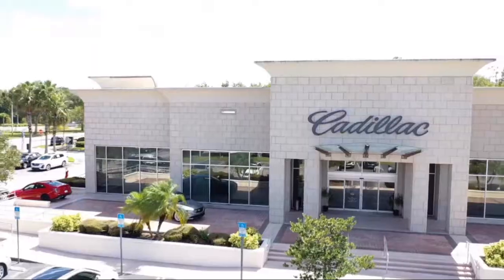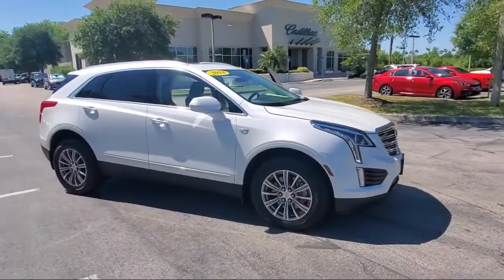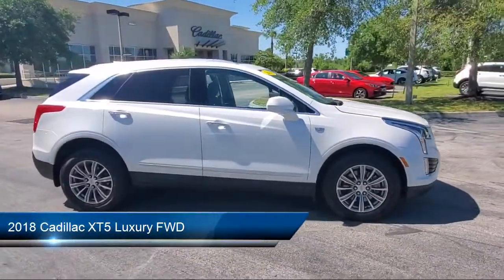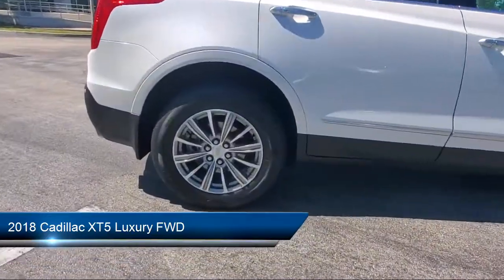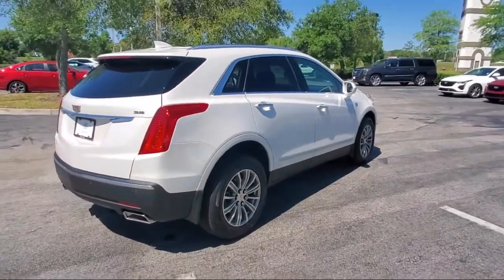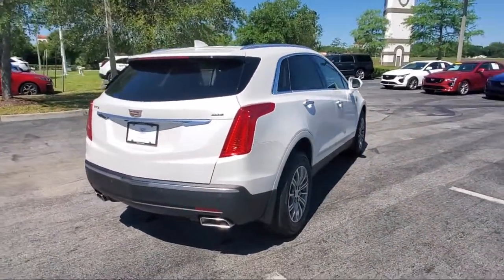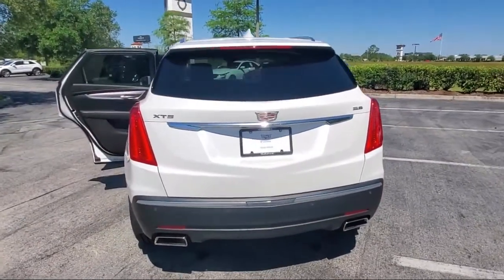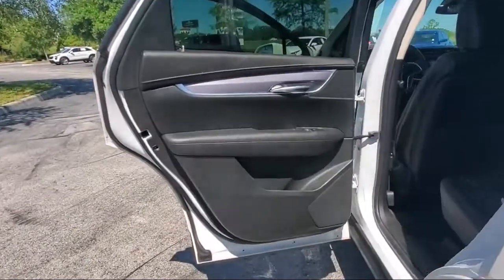2018 Cadillac XT5 Luxury FWD Daytona Beach Jacksonville Beach St. Augustine Ormond Beach Palm Co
2018 Cadillac XT5 Luxury FWD Stock Number: PP2961 Vin:1GYKNCRS2JZ112385.

Fields Cadillac St Augustine is proudly serving our friends and neighbors in Daytona Beach, Jacksonville Beach, St. Augustine, Ormond Beach, and Palm Coast. or give us a call at for more information about this or any of our other vehicles.
Fields Cadillac St Augustine
375 Outlet Mall Blvd